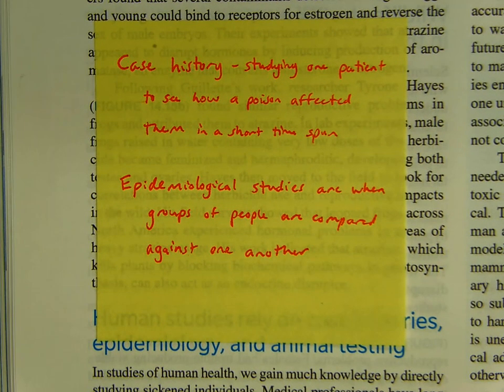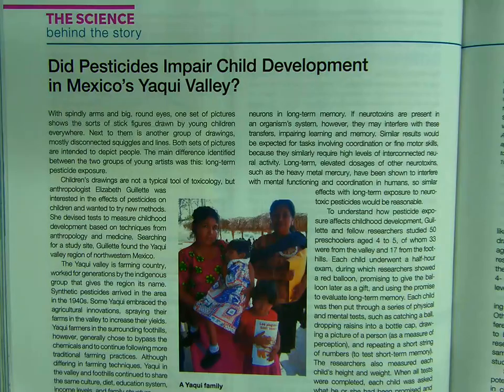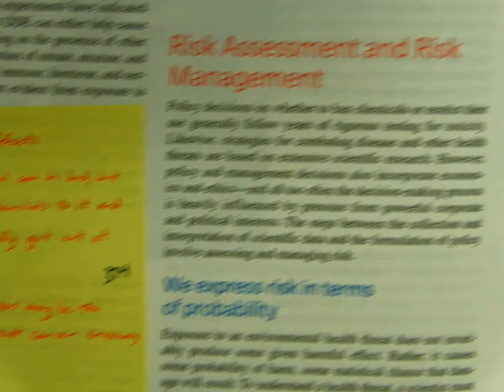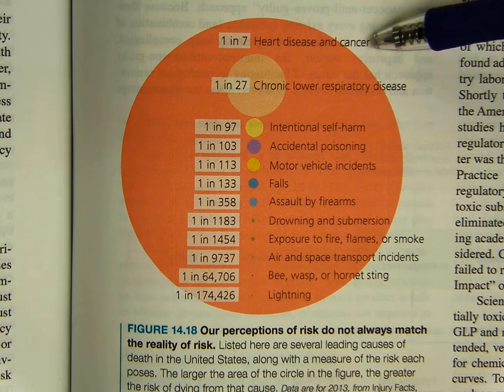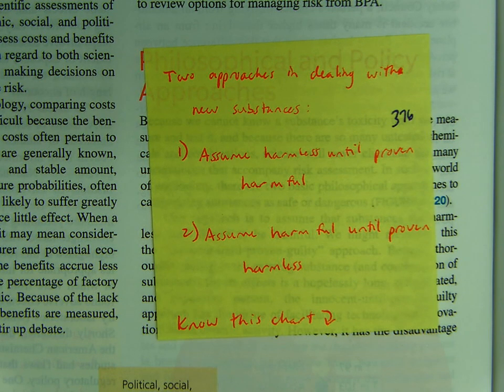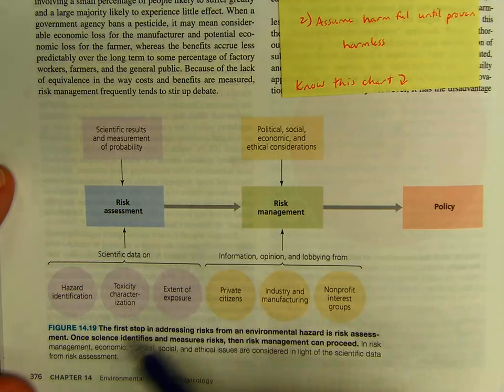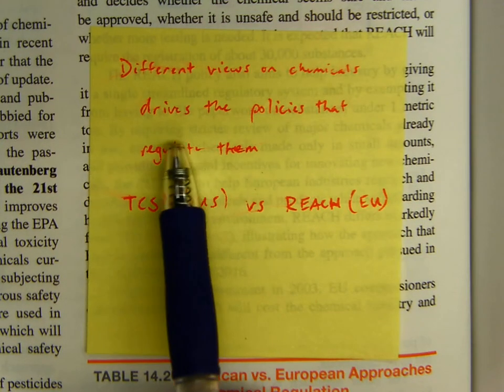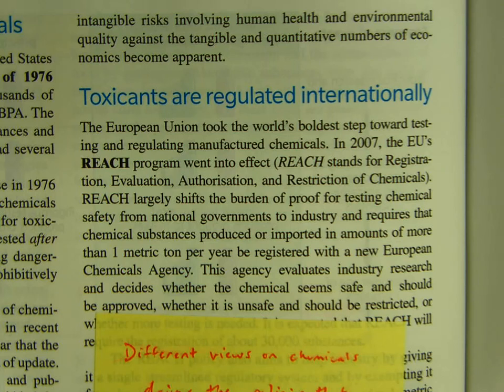14 4, 14 5, 14 6 Stickynote Lecture